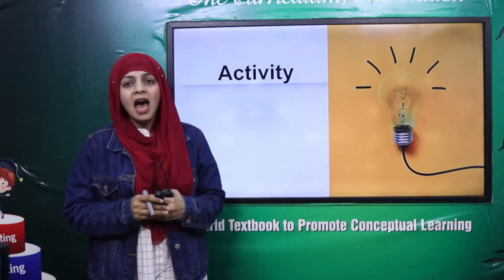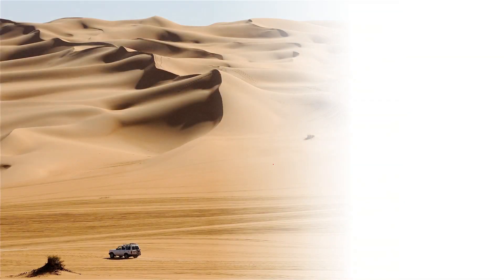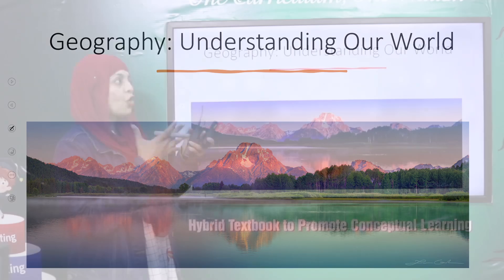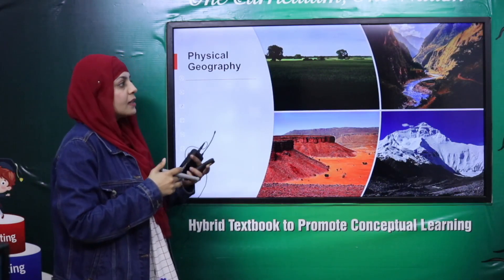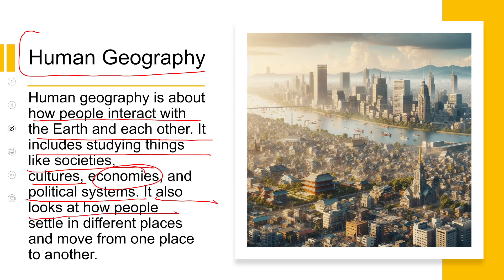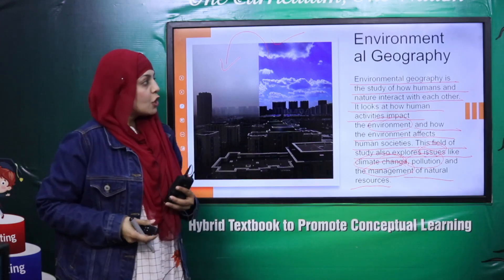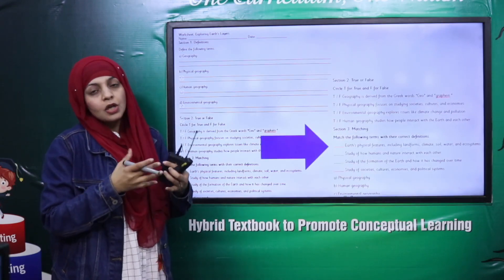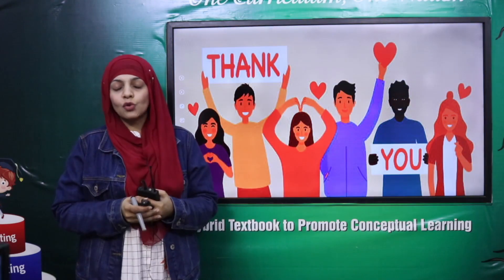Geo Grade 6 Unit 1 Lecture 1 || NCP 2022-23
1.PowerPoint Presentation